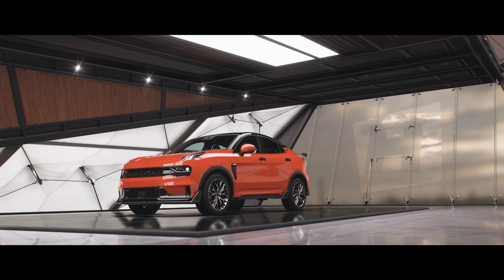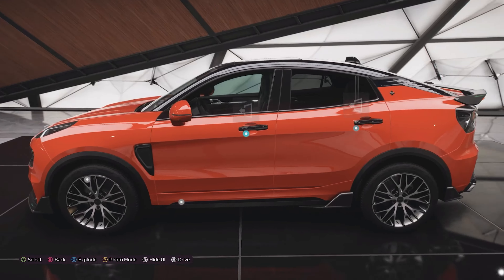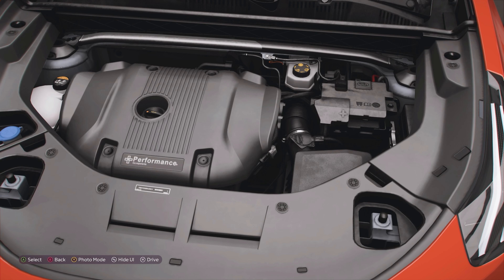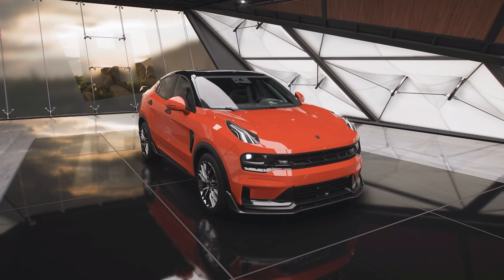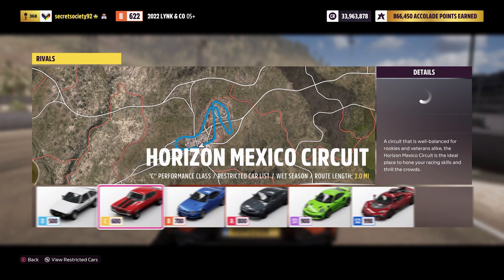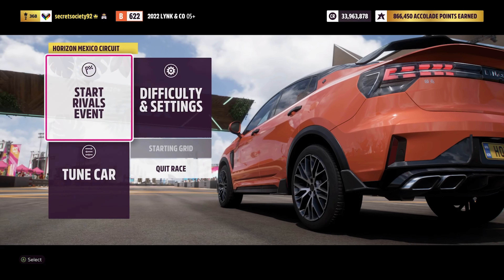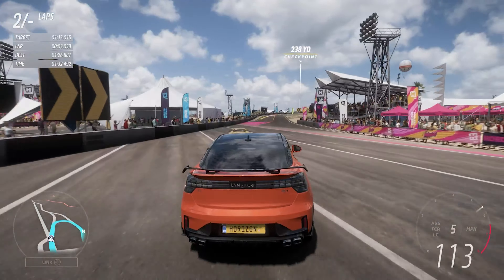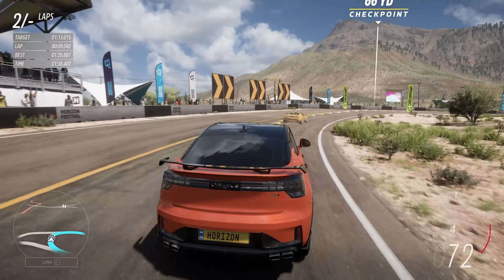2022 Lynk & Co 05+ Review (Forza Horizon 5)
This may well just be the crossover version 03+ saloon but it still manages to keep that vehicle's charm while having its own benefits.